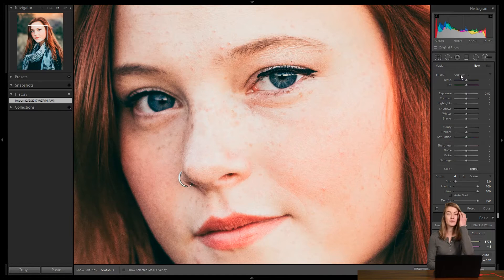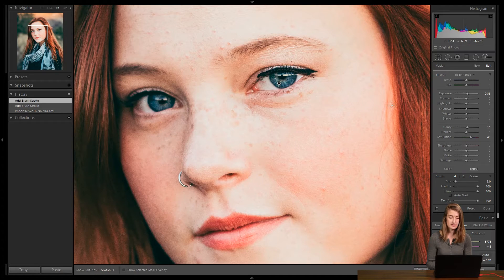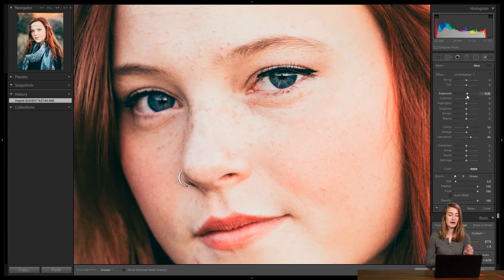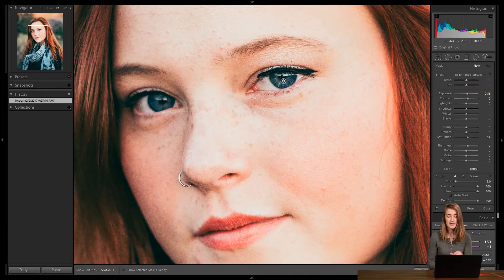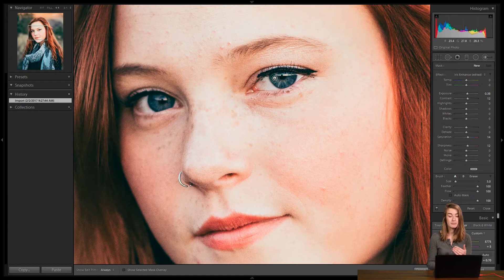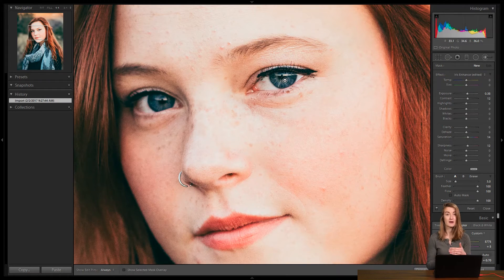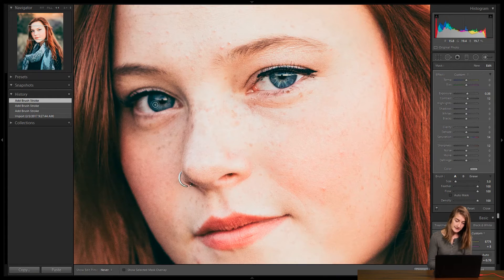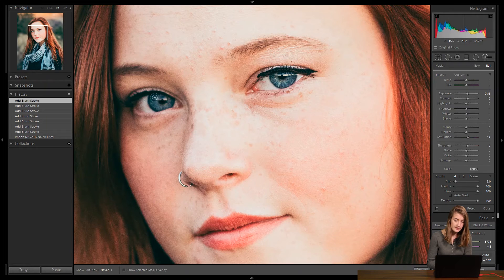Enhancing Eyes Using Adobe Lightroom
In this video we look at how to enhance a subject's eyes in a photograph. This can be done quickly and easily in Adobe Lightroom and vastly improves the professional look of your images.